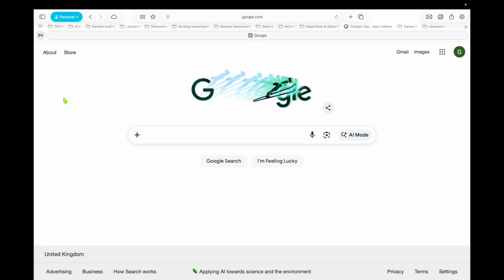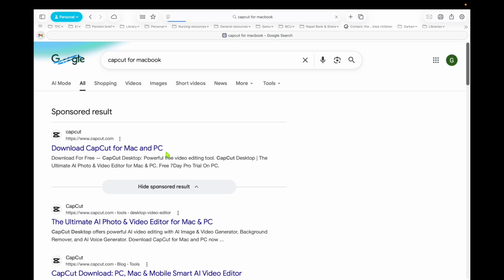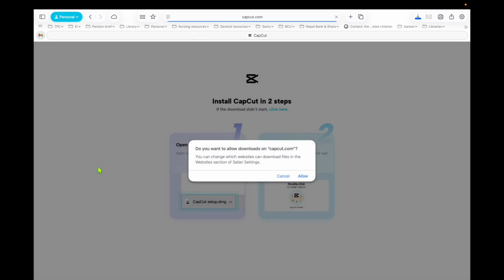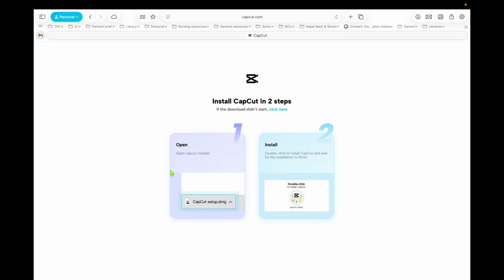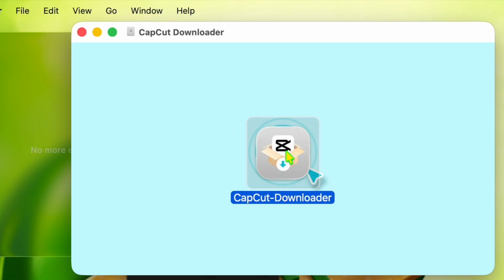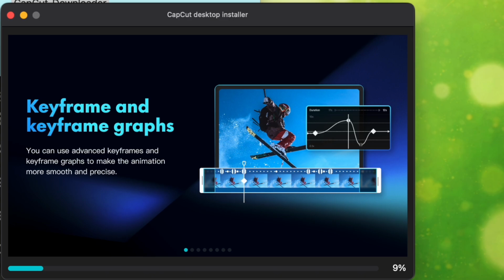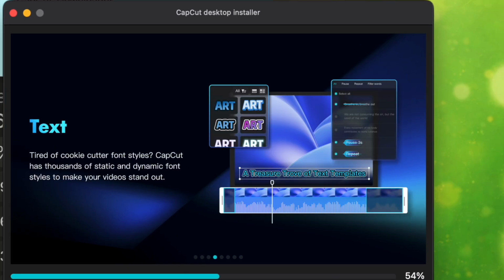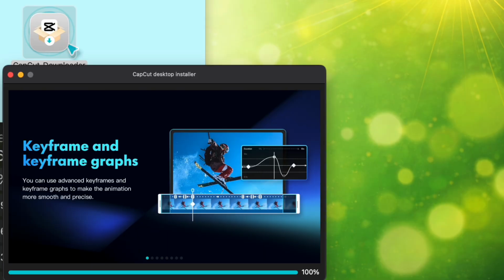“How to Install CapCut on MacBook Pro (2026) | Fast & Easy Tutorial for Beginners!”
🛠️ How to Install CapCut on MacBook Pro (2026 Guide)
Want to edit videos like a pro on your MacBook? In this quick tutorial, I’ll show you how to download and install CapCut — the powerful, free video editor from ByteDance — directly onto your MacBook Pro. Whether you're using an M1, M2, or Intel chip, this guide walks you through every step.
✅ What you’ll learn:
Where to download CapCut safely
How to install it on macOS (Ventura, Monterey, etc.)
Tips for first-time setup and performance
🎬 CapCut is beginner-friendly, packed with effects, transitions, and AI tools — perfect for TikTok, YouTube, or any creative project.
📥 Download CapCut for Mac: [Insert official link here]
📌 Compatible with MacBook Pro, MacBook Air, iMac
💬 Drop a comment if you run into issues or want more editing tips!